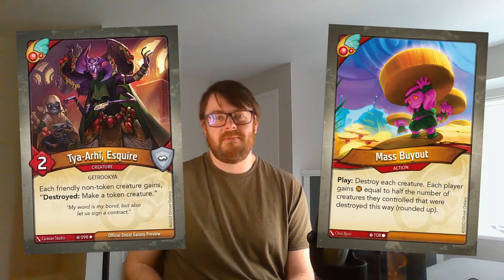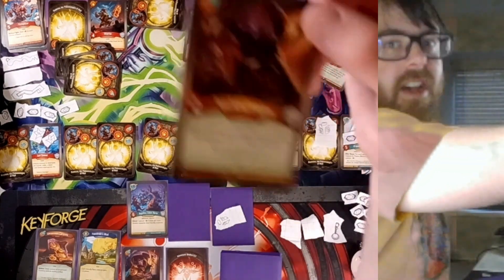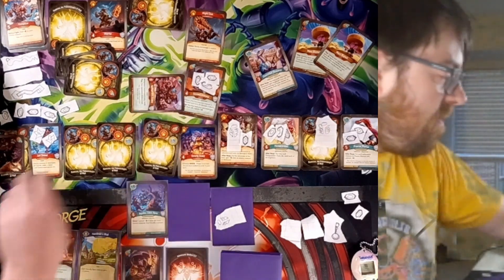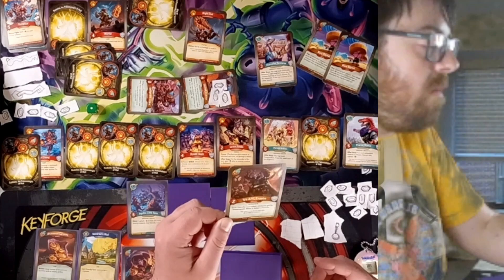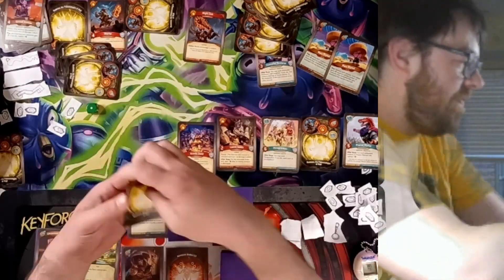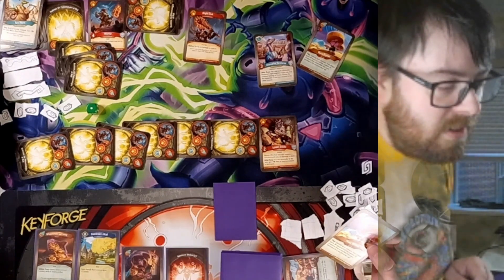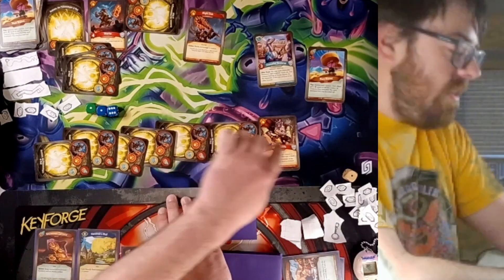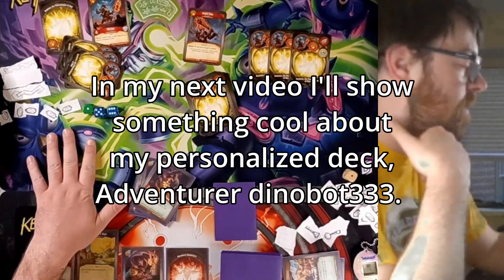Fun Ekwidon Aember Burst Combo in KeyForge Winds of Exchange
I believe there will be more tricks you can pull off with Tya-Arhĭ, Esquire. Have you found any cool combos with this or Mass Buyout?